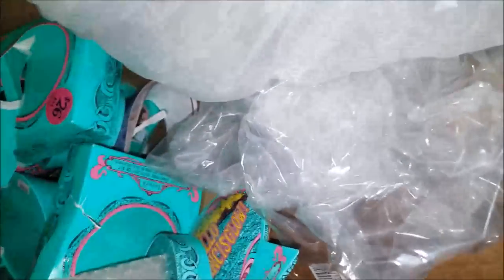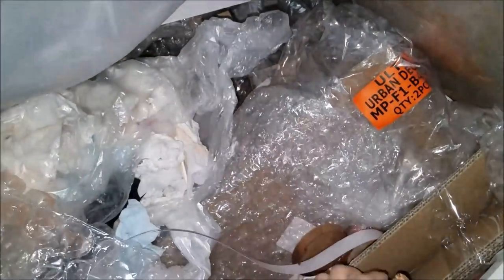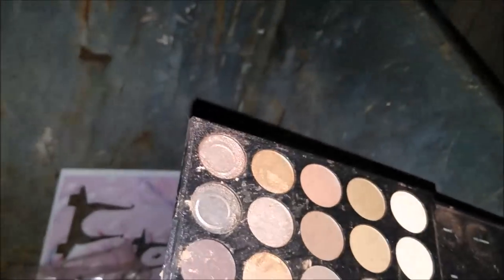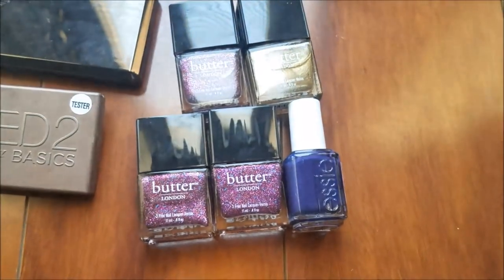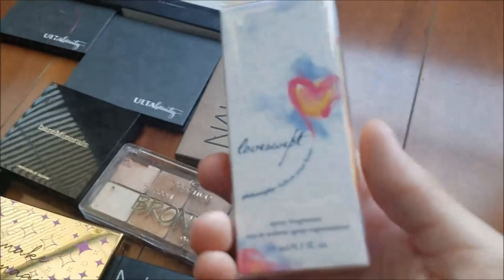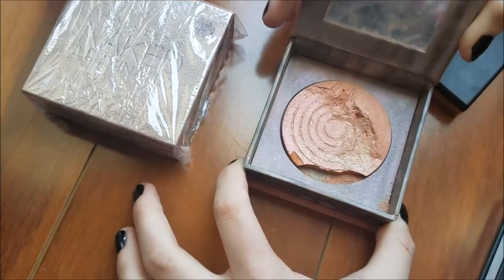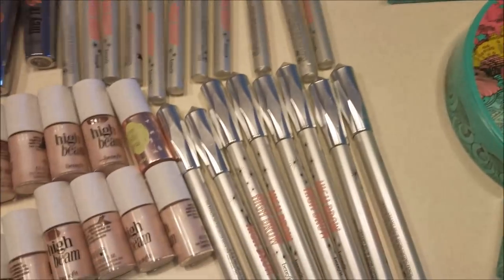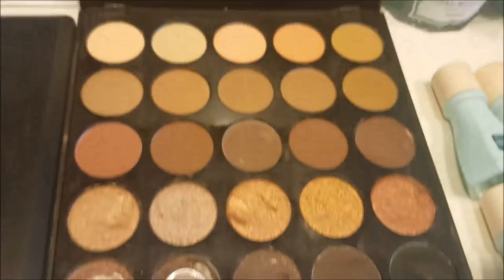HUGE $7,500 ULTA DUMPSTER DIVING HAUL! BRAND NEW BENEFIT MAKEUP! *shocking*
We are so excited about all of these products!

OUR MERCARI: Check out what I'm selling on Mercari! Use my code JZSRWN to sign up!

Comment "Wild Raccoon" if you're reading this!